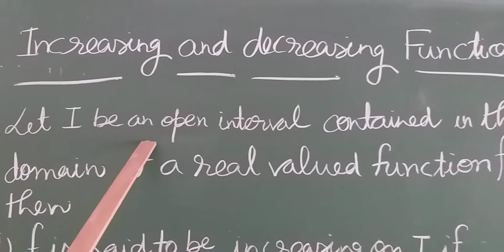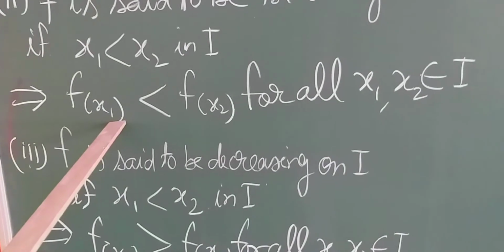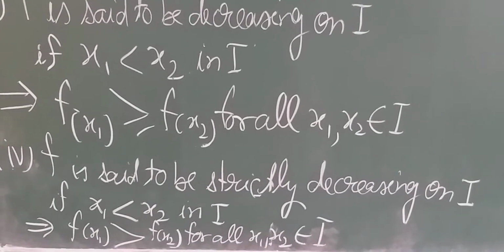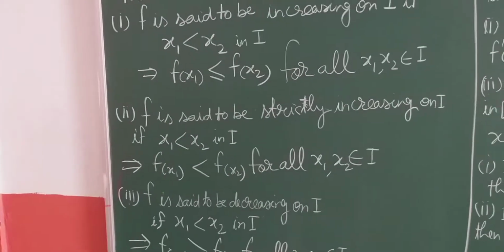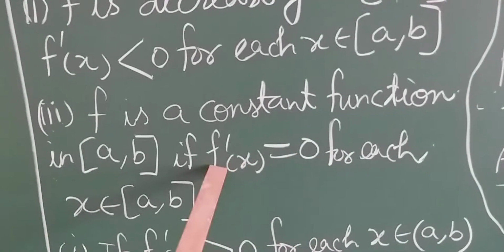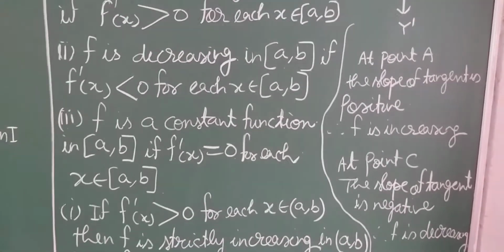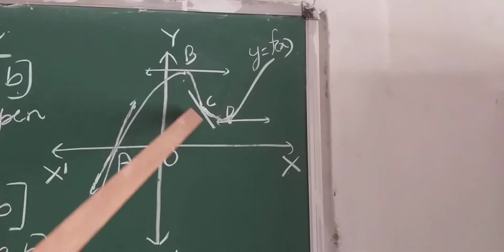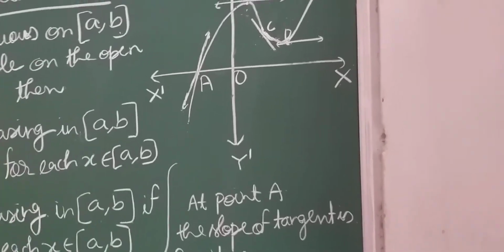Increasing and Decreasing Functions